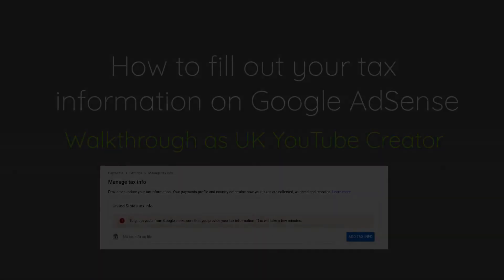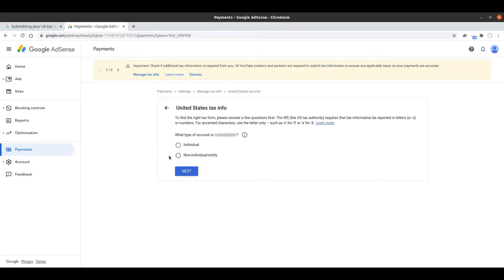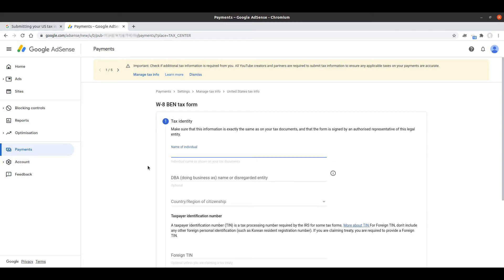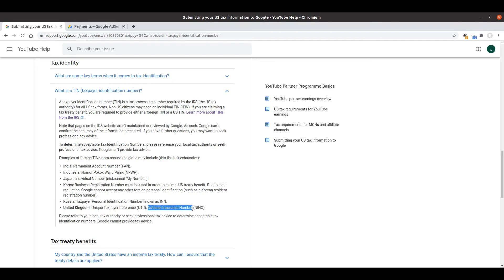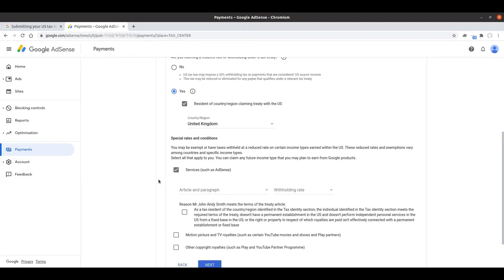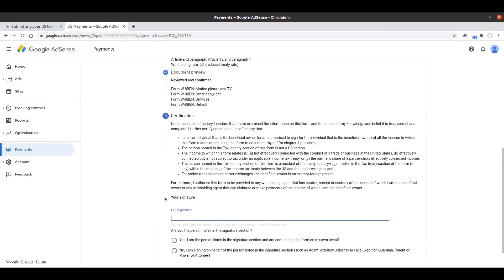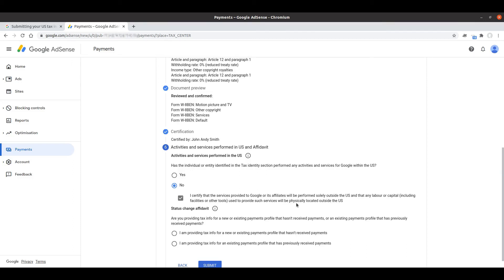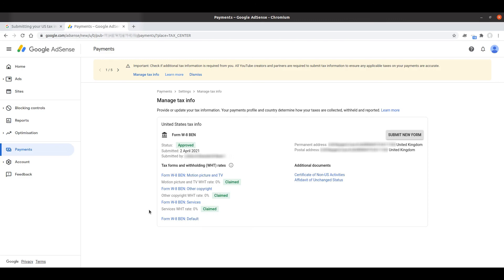How to submit your Tax Information in AdSense (YouTube tax) - Avoid paying 24% tax (UK example)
This video walks through the Google AdSense Submit US Tax Information form. My form was automatically approved immediately upon submission.

0:00 Intro
1:46 Main form completion
3:37 W-8BEN Form completion
5:36 Tax Treaty: Taxpayer Identification Number
8:17 Tax Treaty: Special rates and conditions
11:56 Step 6: Activities and services performed in US and Affidavit
14:01 Submission and approval

Google will be deducting US taxes from payments to creators outside the US later this year. To avoid being taxed 24%, and potentially being double taxed, YouTube creators and AdSense users need to complete the US Tax Information section of AdSense. This is regardless of whether you are a US citizen or not.

I am a UK citizen, though the process for completion will be very similar for any other non-US country citizen.